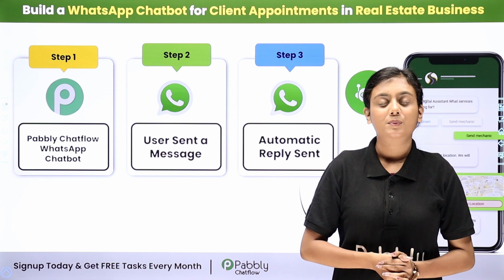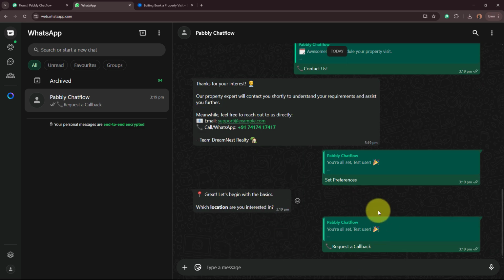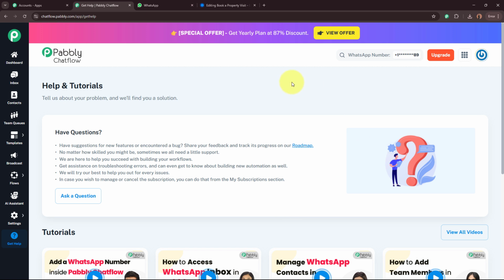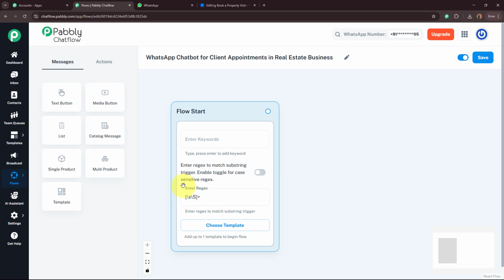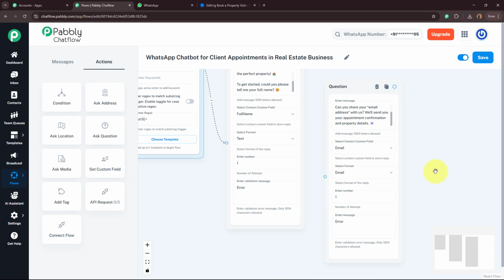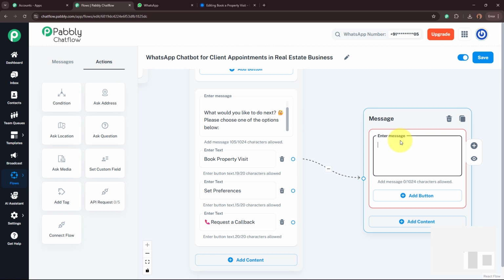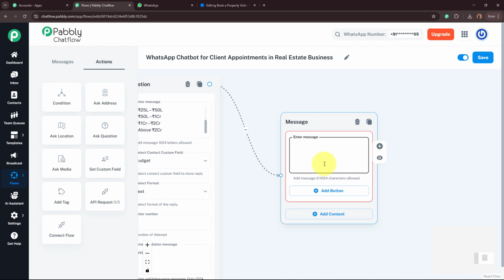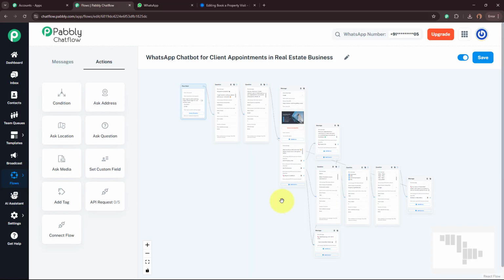How to Build a WhatsApp Chatbot for Client Appointments in Real Estate Business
🎯 Use Case: Once a lead expresses interest in viewing a property, the WhatsApp Chatbot engages them to schedule a property viewing. The chatbot presents available time slots and confirms appointments based on the lead’s availability. It then sends calendar reminders and follow-ups, ensuring there are no missed appointments. This automation streamlines the scheduling process, reduces human errors, and helps agents focus on showing properties instead of managing appointments.

Looking to streamline client appointments in your real estate business? With Pabbly Chatflow, you can create an efficient WhatsApp chatbot that simplifies scheduling and enhances customer interactions! 🏠 In this tutorial, you’ll learn how to:

✅ Build a WhatsApp chatbot specifically for managing client appointments
✅ Automate appointment booking and confirmation messages
✅ Customize your chatbot with property details and availability
✅ Use a user-friendly drag-and-drop interface—no coding required!
✅ Integrate with calendar systems for seamless schedule management

By implementing this chatbot, you’ll save time, reduce no-shows, and provide a better experience for your clients. Elevate your real estate game today! 🌟